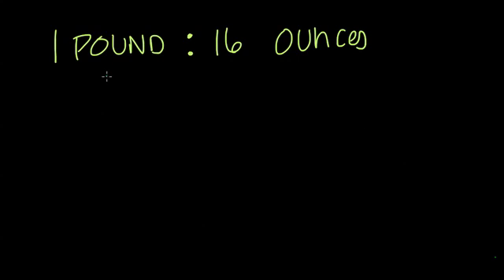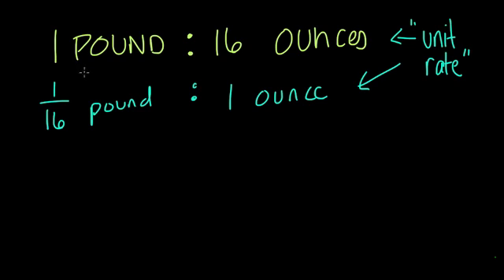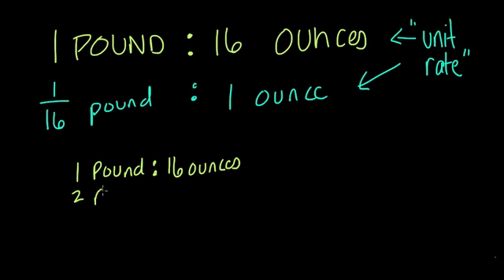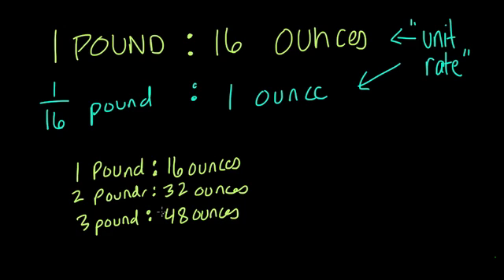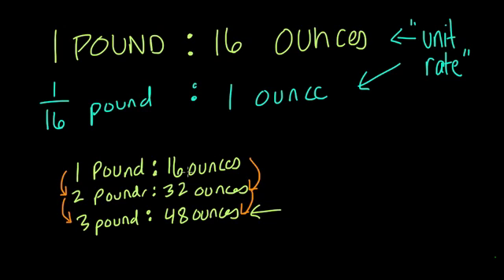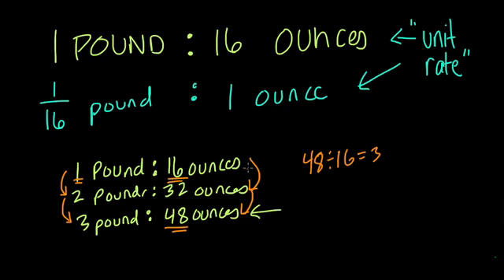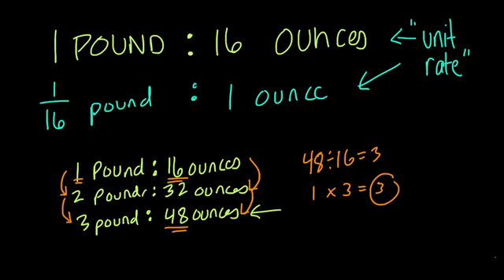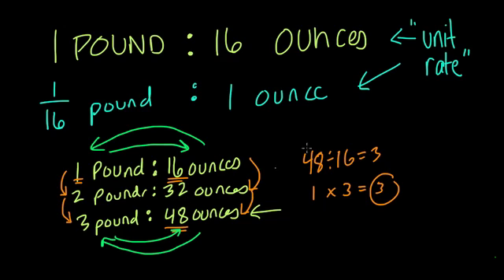Converting between pounds and ounces - #42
using ratios to convert between pounds and ounces